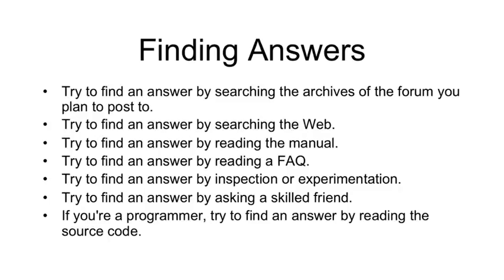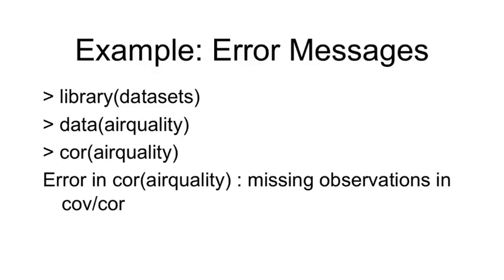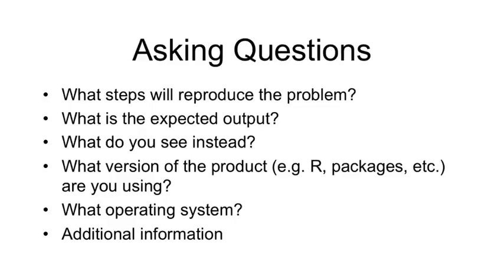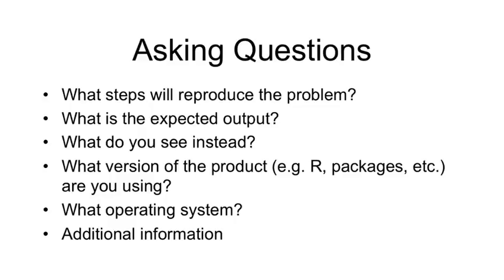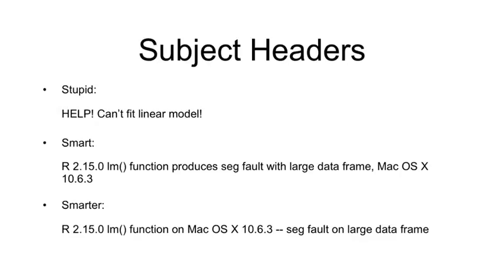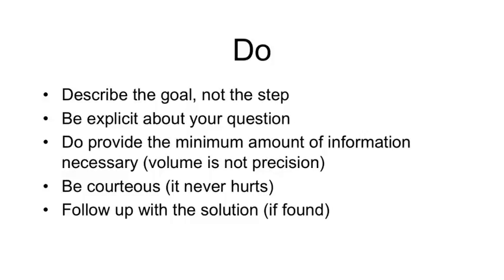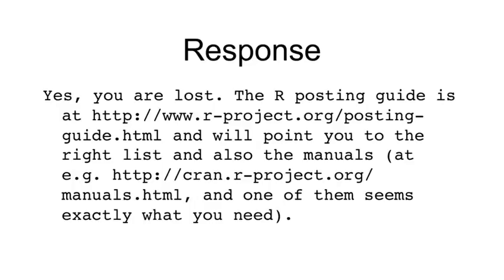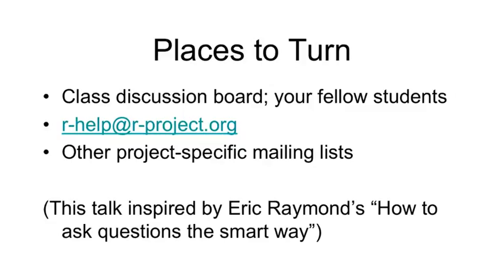2 3 How to Get Help 13 53